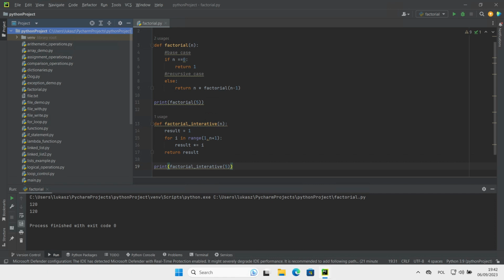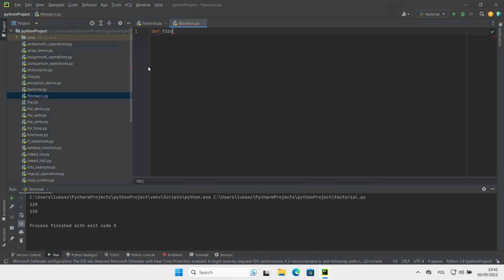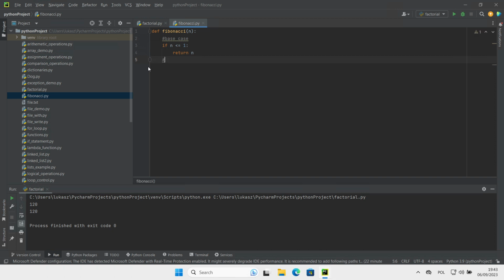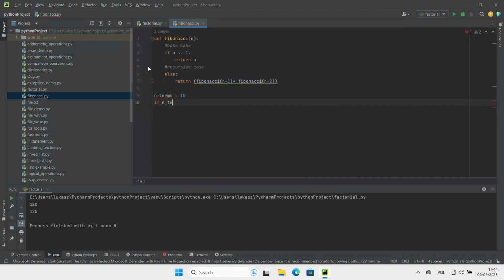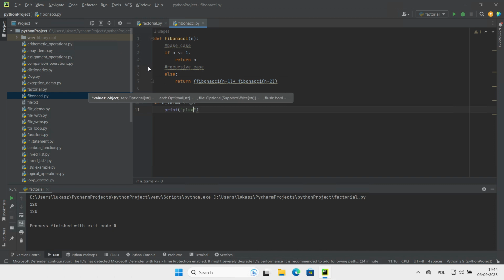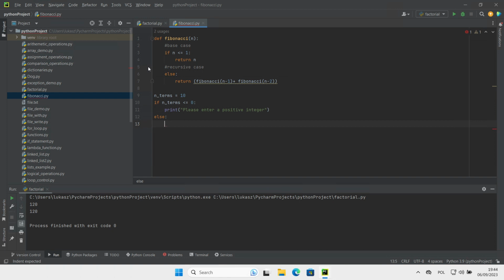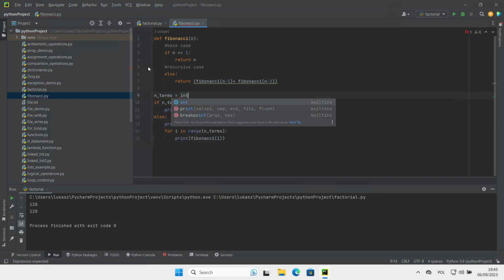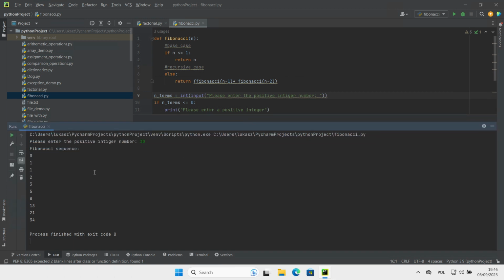Python Programming Course for Beginners: Recursion -Fibonacci Sequence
Recursion is a fundamental concept in computer science and programming. It’s a method where the solution to a problem depends on solutions to smaller instances of the same problem. In programming, recursion is when a function calls itself as part of its execution.

coding for beginners
learn coding
what is coding
coding class
python coding
coding for beginners
learn coding
what is coding
coding class
python coding
python for beginners
python tutorial
python learning for beginners
python projects
python programming
learn python
python course
python basics